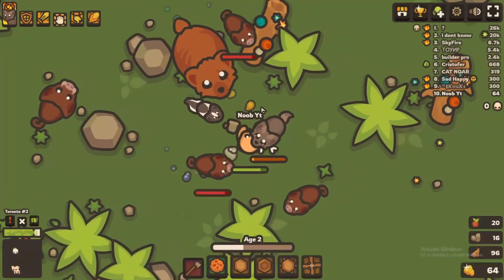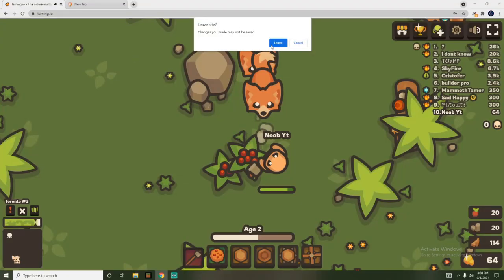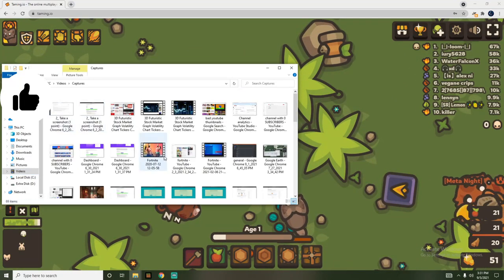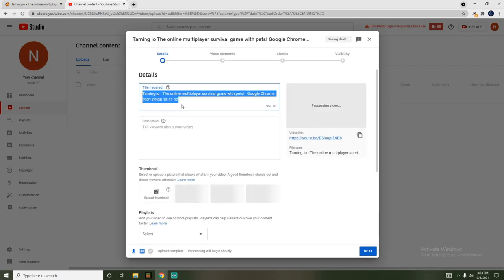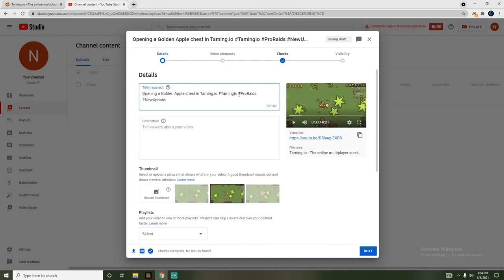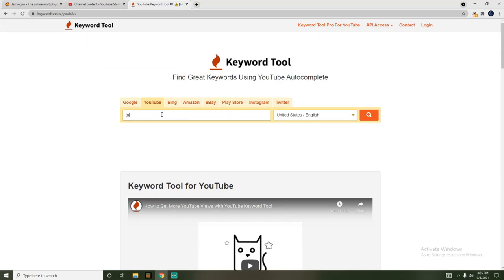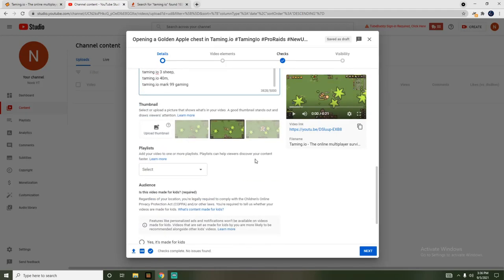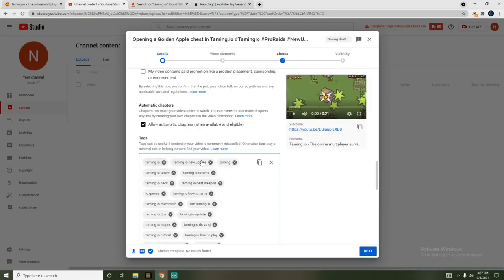How to Record and Upload Taming.io Videos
Welcome to the first video in a series of videos where I show you guys how to make a perfect Taming.io YouTube channel. Anyways I hope this is useful to you guys and make sure to check out the google docs page where i list all the links you guys need.

If you want to watch the my video where I do a 20k golden apples chest opening then

MAKE SURE TO JOIN THE CLAN I MADE! The clan is name MAJOR

taming io dragon update,
taming.io easter update,
taming io new update sheep,
taming.io update,
taming.io new update taming io hack,
taming io gift codes,
taming io new update,
taming io tips,
taming io dragon,
taming io live,
taming io codes,
taming io base,
taming io age 100,
taming io animation,
taming io amber base,
taming io all animals,
taming io axe,
taming io among us,
taming io account,
taming io addicting games,
taming io best pet,
taming io badges,
taming io best base,
taming io boss,
taming io board,
taming io bull,
taming io bat,
taming io corrupt x,
taming io cheats,
taming io controls,
taming io chests,
taming io cow,
taming io crazy game,
taming.io chest opening,
taming io dc,
taming io dragon badge,
taming io deer,
taming io discord,
taming.io dragon pet,
taming.io daggers,
taming io ep 1,
taming io easter,
taming io easter update,
taming.io electric sheep,
taming.io easter bunny,
taming.io emerald,
dragon egg taming.io,
taming.io español,
taming io fortish,
taming io fairy,
taming io fish,
taming io fox,
taming.io funny moments,
taming.io free golden apples,
taming.io fire badge,
taming io gameplay,
taming io game,
taming io guide,
taming io goldfish,
taming io grim reaper,
taming io gift codes 2021,
taming io glitch,
taming io how to ride,
taming io how to play,
taming io how to tame,
taming io how to be a pro,
taming a horse,
taming io how to tame dragon,
taming io hammer,
taming io ice golem,
taming io ice boss,
taming io ihasyou,
taming io iceberg,
taming io in a nutshell,
taming io items,
taming.io imshlaqlu,
taming.io insta kill,
i beat taming io solo,
john wick taming.io,
taming.io como jugar,
como jogar taming.io,
jvnq taming.io,
taming io katana,
taming io kevin games,
taming.io kills,
taming.io keybinds,
yuu kun taming io,
taming io lynx,
taming io live stream,
taming io login,
taming io logo,
taming.io bloody,
taming.io link,
taming.io legendary,
taming io mobile,
taming io music,
taming io memes,
taming io mushrooms,
taming io mods,
taming.io max age,
taming.io montage,
taming.io mushroom boss,
taming io noob to pro,
taming io new,
taming io noob,
taming io new boss,
taming io new pet,
taming.io new dragon,
taming io oh no,
taming io opening chests,
taming io on crazy games,
taming io owl,
taming io online game,
taming io offline,
taming io nasıl oynanır,
taming io nasıl oynanır türkçe,
taming io pet chest,
taming io pro,
taming io pvp,
taming io pets,
taming io pro tips,
taming io play,
taming io polecat,
taming.io pet chest opening,
taming io reaper,
taming io raid,
taming io reindeer,
taming io review,
taming a raven,
taming.io roller coaster,
taming.io race,
taming.io register,
taming io sheep,
taming io song,
taming io spear,
taming io spider,
taming io stream,
taming io sword,
taming io script,
taming io sandbox,
taming io tutorial,
taming io taming dragon,
taming io trolling,
taming io tree boss,
taming io trap,
taming io team,
taming io trailer,
taming io update,
new taming.io update,
ultomato taming.io,
ultimato taming.io,
taming io videos,
taming io video game,
taming.io vs moomoo.io,
taming.io dc vs vp,
taming io vietnam,
videos de taming.io,
taming io wolf,
taming io world record,
taming io weapons,
taming.io walkthrough,
taming.io wr,
taming.io best weapon,
taming.io snow wolf,
corrupt x taming.io,
x-treme gaming taming.io,
zazz taming.io,
taming.io 1v1,
taming.io 1m,
taming.io 1m score,
taming.io 1 million,
taming.io 2021,
taming.io codes 2021,
taming.io 2,
taming.io 40m
0 Comments
cloud
Major Meowzer